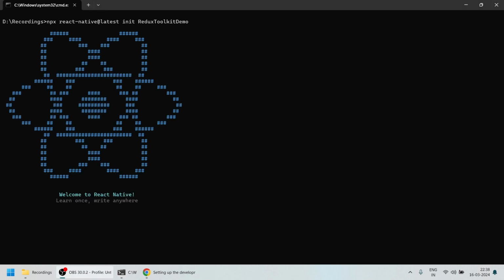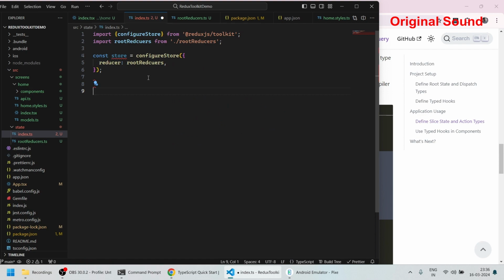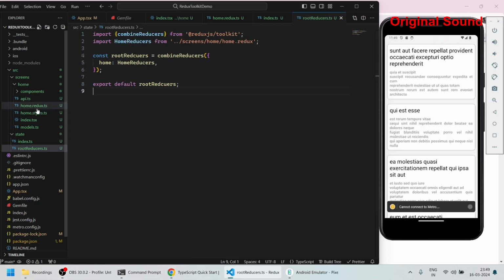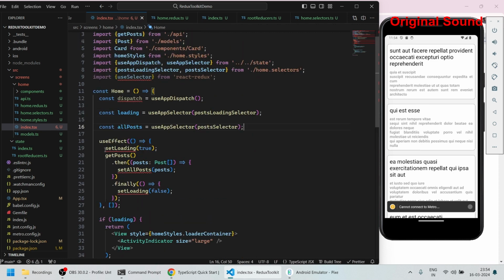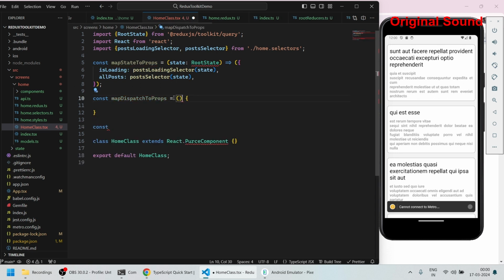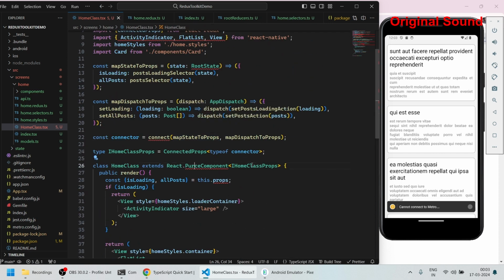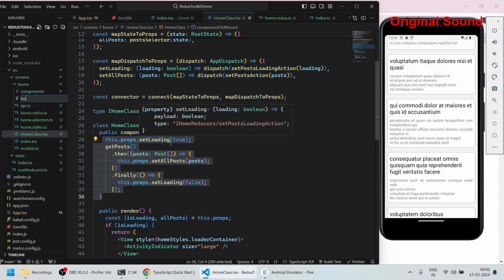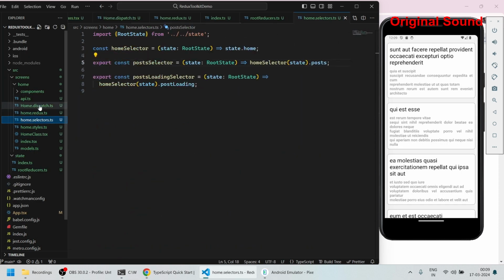Implementation of @reduxjs/toolkit in React Native CLI project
Timeline
00:00 Create React Native CLI project
00:14 Open project and Emulator
00:28 Initial setup
00:53 Install packages
01:04 Setup store and rootReducers
03:39 Inject Store in App
04:00 Create reducer
09:25 Add Redux in class component
15:12 Better way to add redux